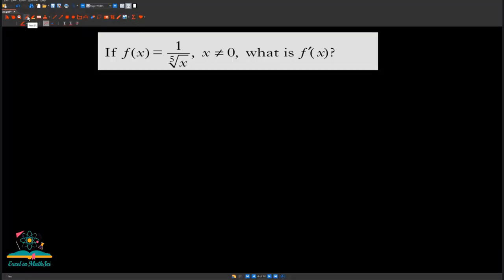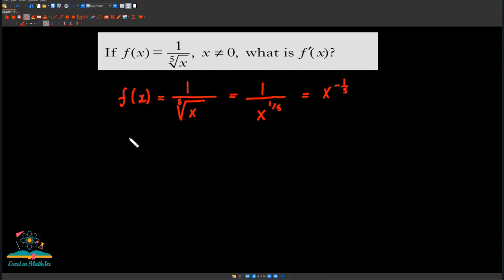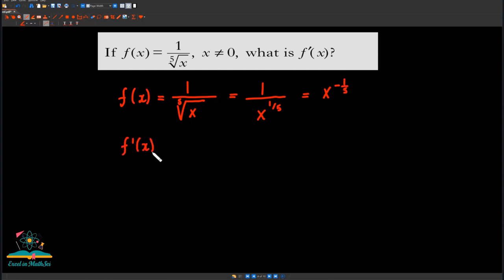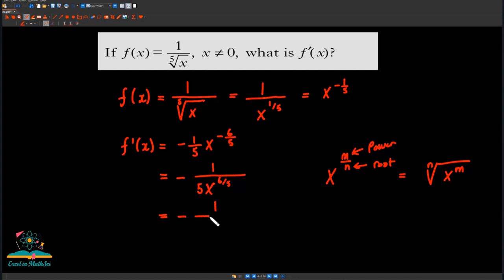𝗗𝗶𝗳𝗳𝗲𝗿𝗲𝗻𝘁𝗶𝗮𝘁𝗶𝗻𝗴 𝗮 𝗙𝘂𝗻𝗰𝘁𝗶𝗼𝗻 𝘄𝗶𝘁𝗵 𝗮 𝗥𝗮𝘁𝗶𝗼𝗻𝗮𝗹 𝗥𝗼𝗼𝘁 - 𝗘𝘅𝗰𝗲𝗹 𝗶𝗻 𝗠𝗮𝘁𝗵𝗦𝗰𝗶 🚀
Excel in MathSci will help you:
📚 Grasp complex concepts with ease.
📚 Master key chemistry principles.
📚 Ace your exams with confidence!

Contact Excel in MathSci today! ☎️

Stay ahead in math by joining our learning community!